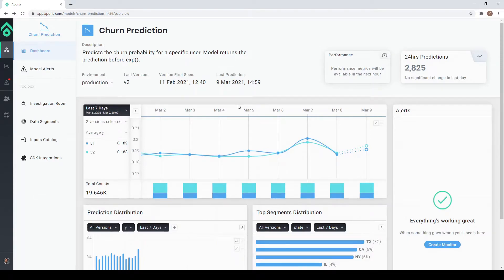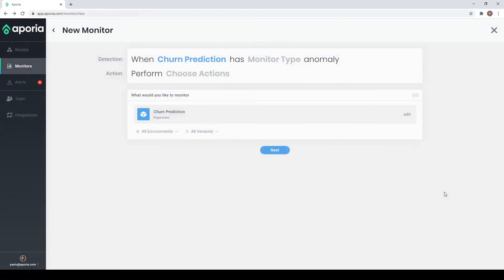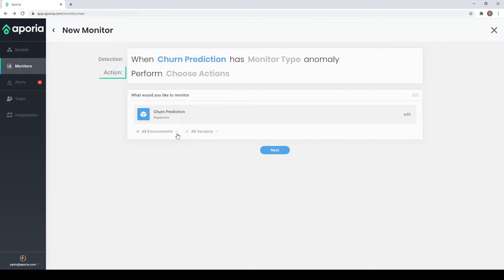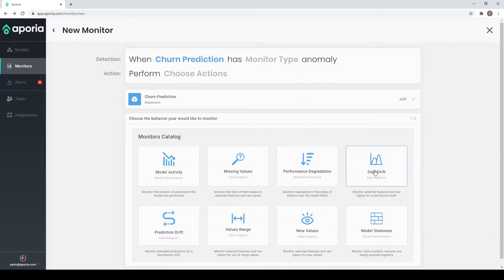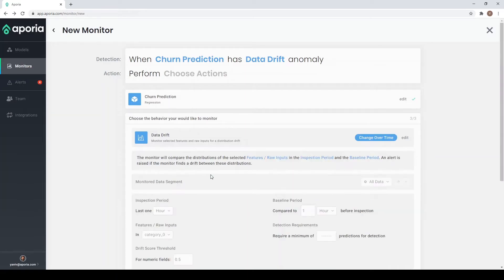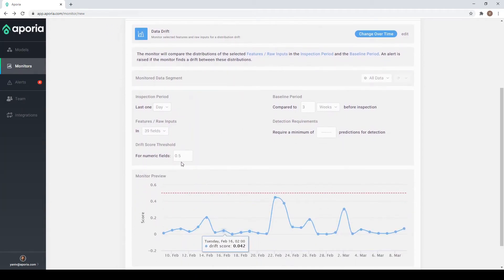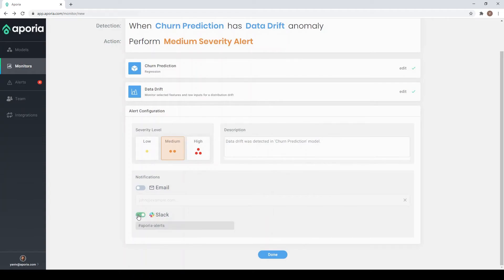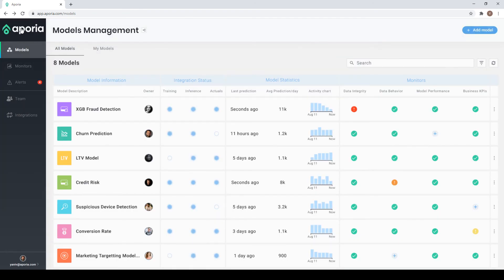How to Monitor Your ML Model with Aporia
Aporia is a customizable MLOps observability solution that powers data science and ML engineering teams to monitor, debug, explain and improve their machine learning models and data. For more info or try it out free,